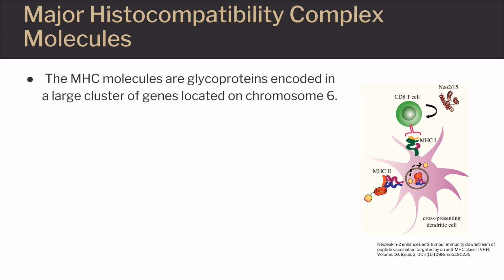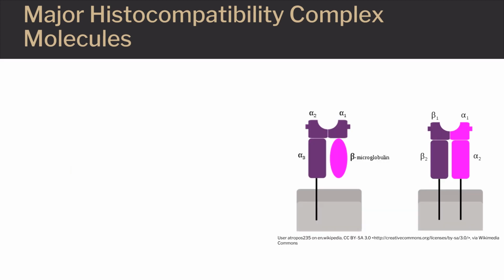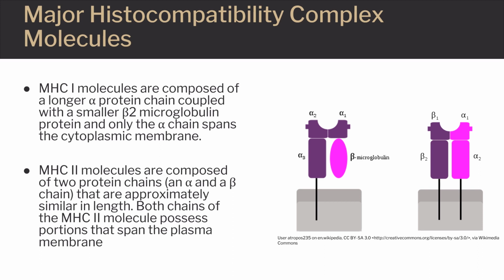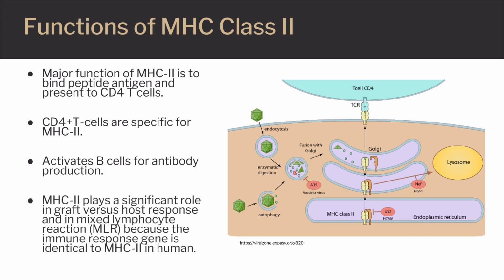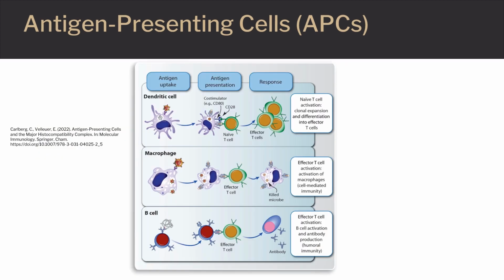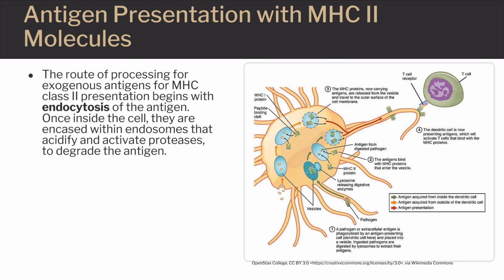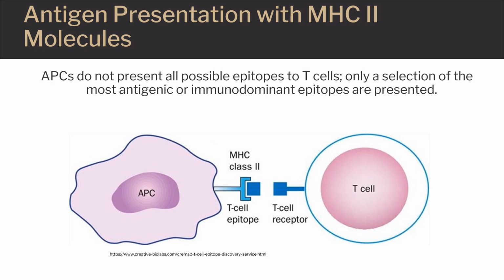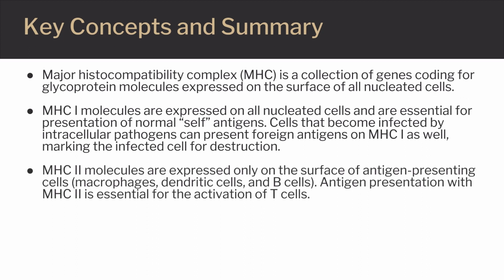Antigen presenting cells and MHC Class II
This video will discuss Antigen-Presenting Cells MHC Class II.